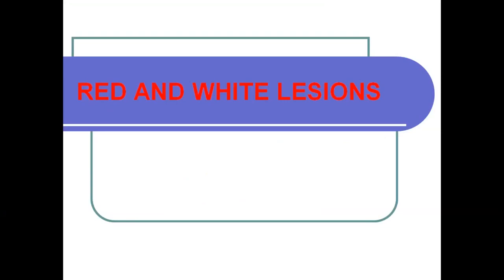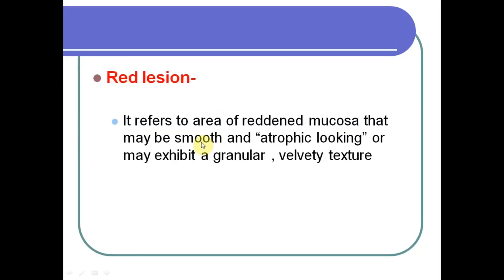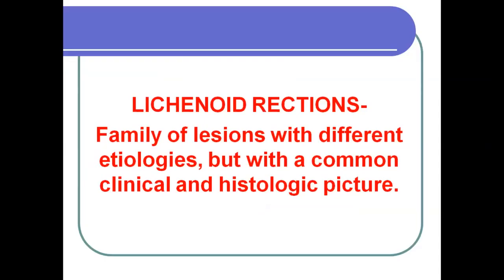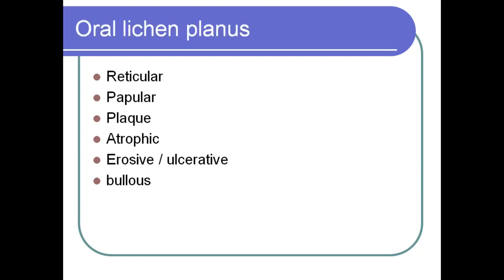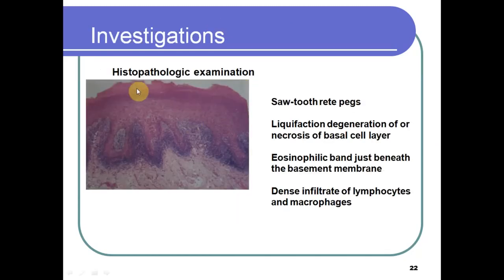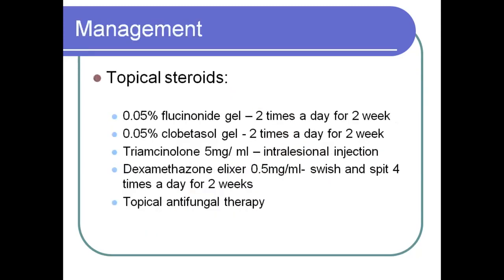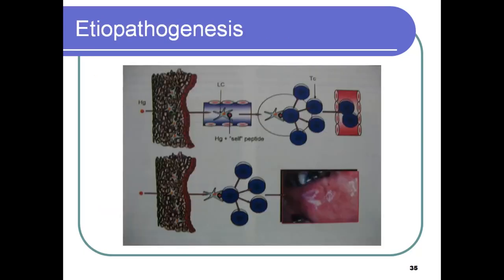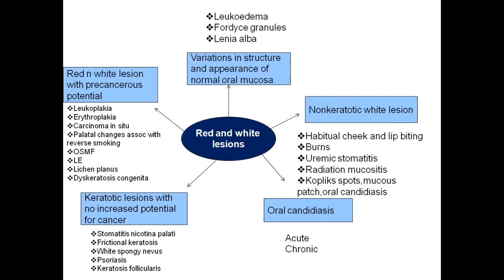RED &WHITE LESION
Oral lesions can be classified into four groups comprising of ulcerations, pigmentations, exophytic lesions, and red-white lesions. Although white lesions constitute only 5% of oral pathoses, some of these lesions such as leukoplakia, lichen planus, and proliferative verrucous leukoplakia have malignant potential as high as 0.5–100% ]. Therefore, white lesions mandate an appropriate clinical diagnostic approach to exclude the possibility of malignancy.

The onset of oral white lesions can be acquired or congenital, with a history of long-lasting existence in the latter form. Oral white lesions can be caused by a thickened keratotic layer or an accumulation of non-keratotic material. Accordingly, when a clinician confronts a white area on the oral mucosa, the first issue to be elucidated is whether it can be scraped off by means of a piece of gauze or not. If so, a superficial non-keratotic layer such as pseudomembranes, most commonly caused by fungal infections or caustic chemicals, should be suspected. Otherwise, white lesions can be attributed to increased thickness of keratin layer, which might have been induced by local frictional irritation, immunologic reactions, or more crucial processes such as premalignant or malignant transformation

2)Oral medicine & Radilology

3)Oral pathology

4)Pedodontics

5)Orthodontics

6)Public health dentistry